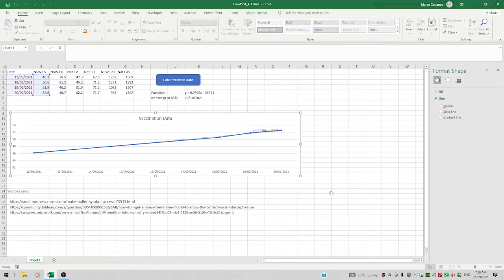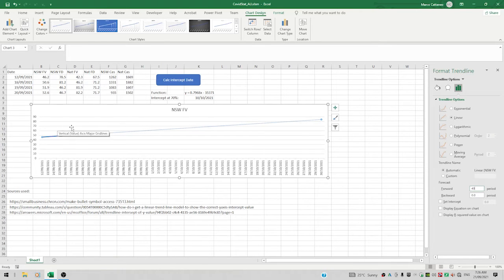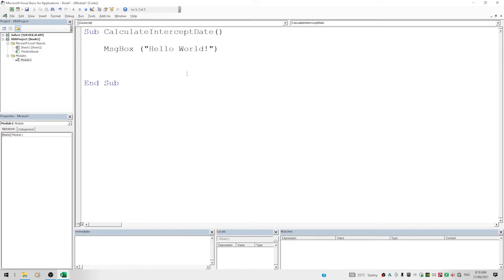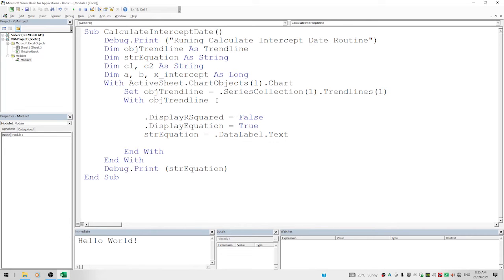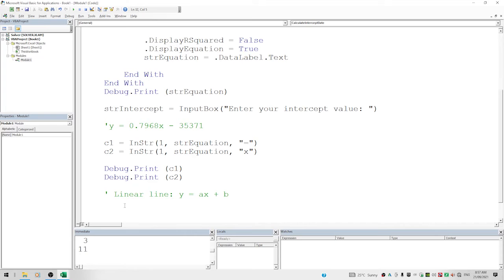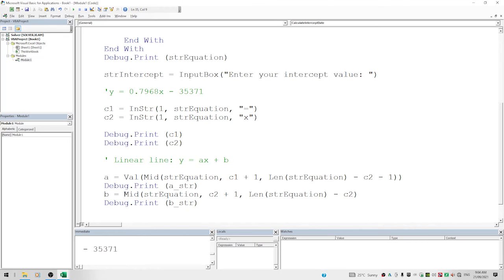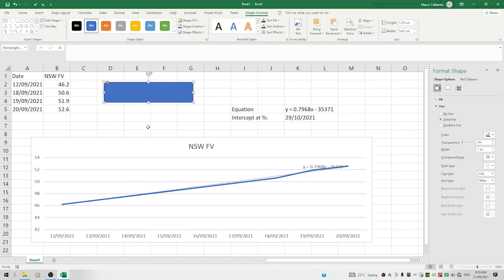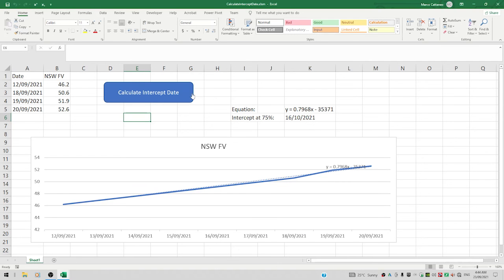Excel Calculate Future Intercept (vaccination rate) Date Using Trendline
This video shows you how you can calculate some future date where your data will be reaching a certain threshold set by you.  Not saying this is the only method, or the best method, but it seems to work well and is also a nice introduction to VBA and some commonly used functions, including instr(), mid(), and val().  Hope you'll be enjoying it.